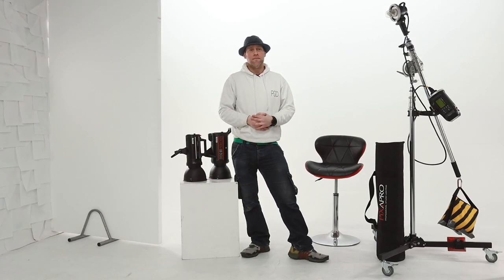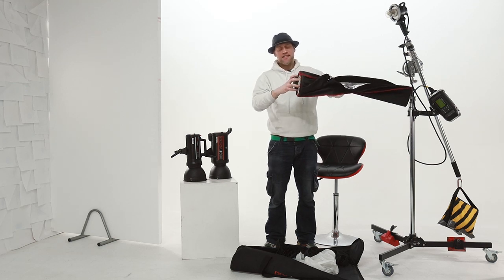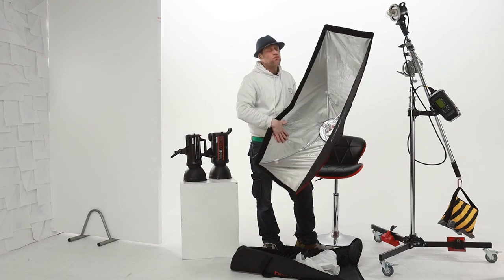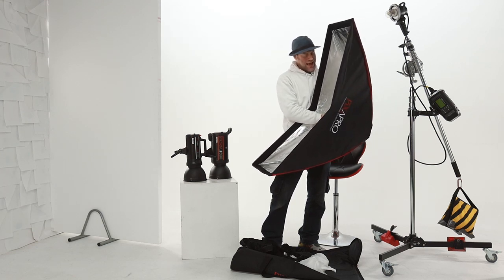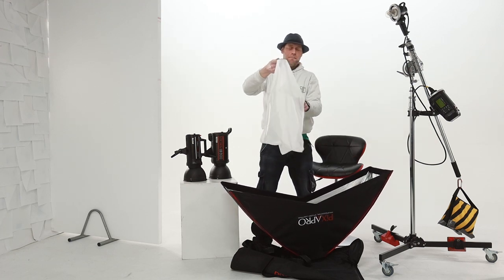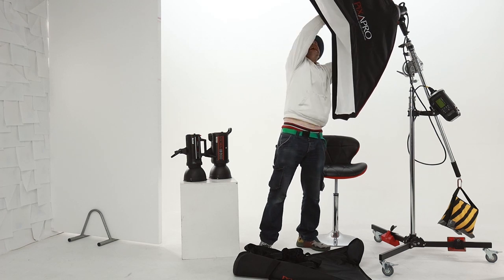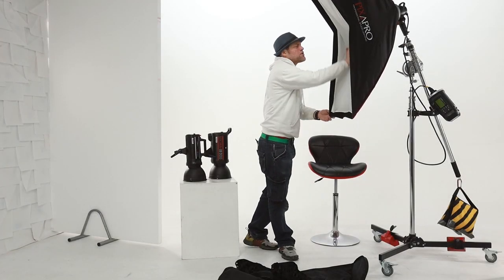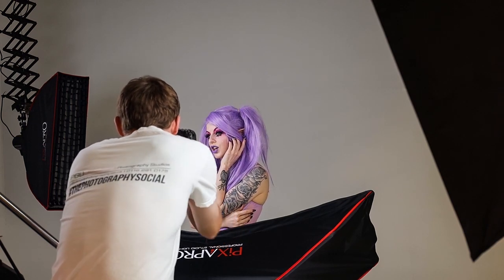Comparing the Arc Softbox vs Standard Strip Softbox with PGD Photography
Join Garry Tyler from PGD Photography in Leicester as he compares the PiXAPRO Arc Softbox to a standard PiXAPRO Strip Softbox! Garry explains what benefits the Arc design has over a traditional strip design and how these differences can impact the final image.